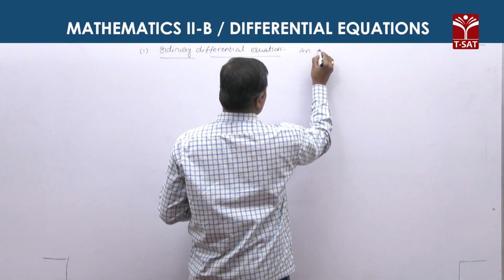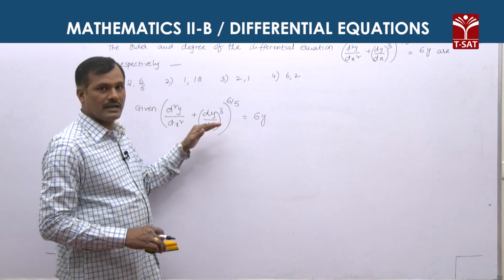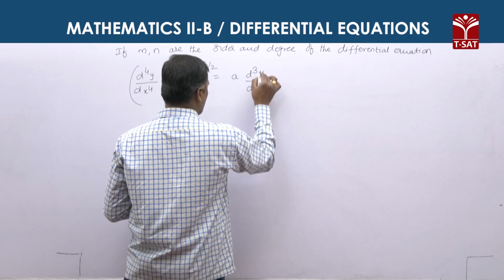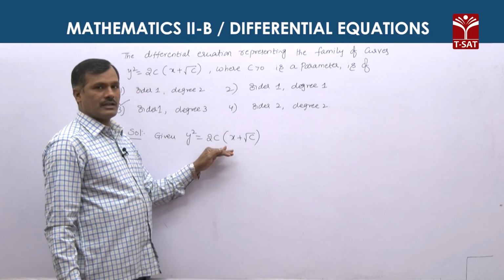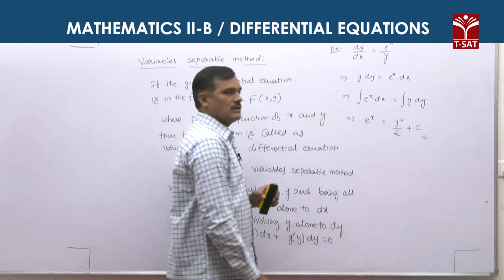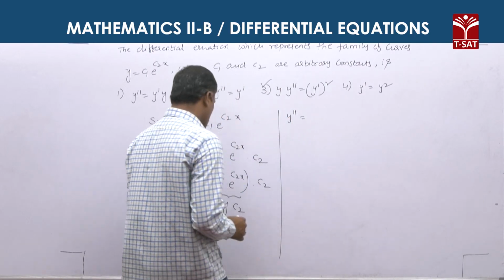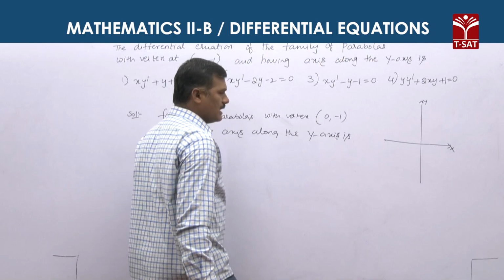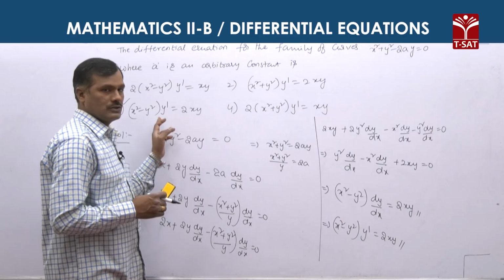EAPCET | Maths - 2B : Differential Equations (Part-1) | T-SAT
T-SAT Network Digital Classes are Now Available on Following Platforms:

👉Install T-SAT App:
1. For Android Users: Play Store
2. For Apple Users: AppStore

 ---Watch on
-Jio TV - Educational Genre & JIO TV+
-T-fiber